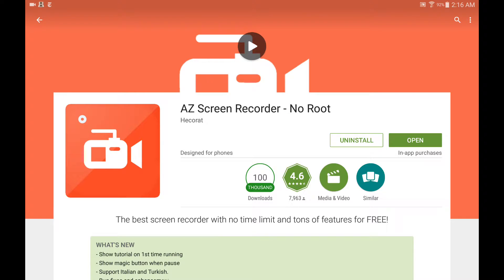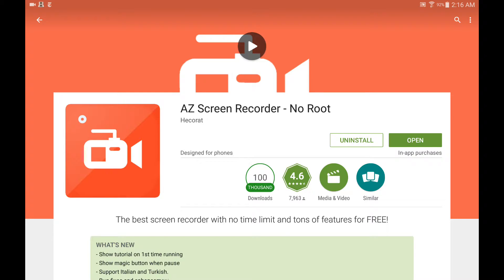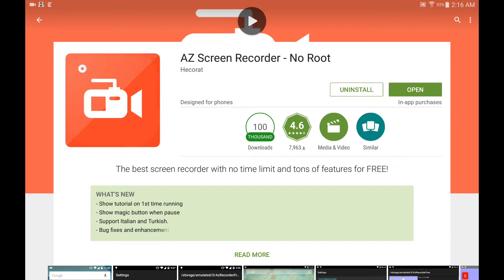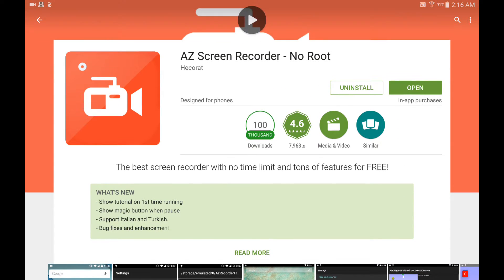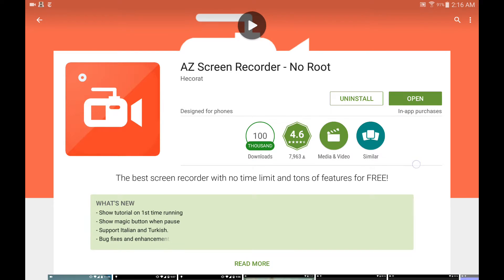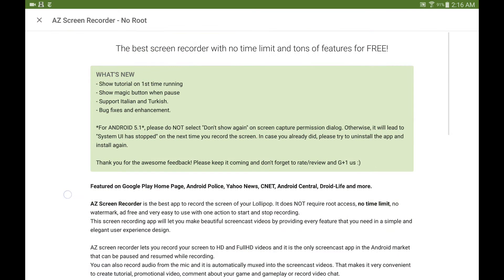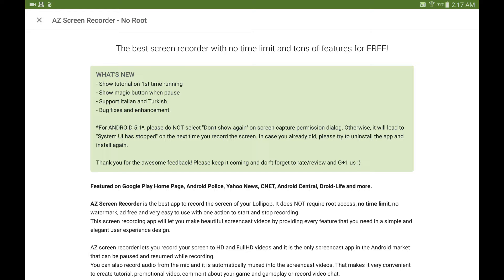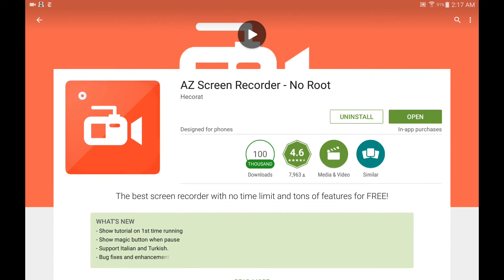How To Record Your Android Screen (NO ROOT)!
A short tutorial on one of my new favorite apps. In my previous videos that you can check out on my channel, I used the "Rec." screen recording app. However, I used it on my rooted Samsung Galaxy S3. Newer videos will be recorded on my non-rooted Samsung Galaxy Tab S 10.5, using this app. You are seeing this app in progress through this video.

According to the developer description:
AZ screen recorder lets you record your screen to HD and FullHD videos and it is the only screencast app in the Android market that can be paused and resumed while recording.
You can also record audio from the mic and it is automatically muxed into the screencast videos. That makes it very convenient to create tutorial, promotional video, comment about your game and gameplay or record video chat.
The floating window always staying on top will let you snap at the exact moment on any screen.
In the settings, you can enable screen touches so the people who are watching your videos will know exactly what you are doing.
Additionally, there are many other features in this free screen recorder such as setting video resolution, bit-rate, screen orientation, customized timer to stop, saving directory selection, view/share or delete your recorded videos... All of them are free for you!

Our goal is to develop the best free screen recorder that makes everyone satisfied but if you want to support us and/or want to upgrade to pro version, you can buy the donation package and get the super cool and unique features that cannot be found from any other screen recorder in the market :
★ Magic button : a button that controls your recording without showing anything on the screen. Thus, your video viewers will solely focus on the app, the game or whatever you want to screencast.
★ Overlay front camera : you can record your face and your emotions in a small overlay window, which can be dragged freely to any position on the screen and customized to any size and opacity.
★ Countdown timer : is there something you have to prepare before recording ? Don't worry, the countdown timer will wait until you are ready to start and snap at the moment you want.
★ Draw on screen : this unique feature is huge when making a tutorial. You can emphasize, draw a symbol or mark something with any chosen colour directly on your screen.
★ Trim videos : the screencast can be long and contains unnecessary information, you can trim the parts you don't want to make your videos even more impressive.